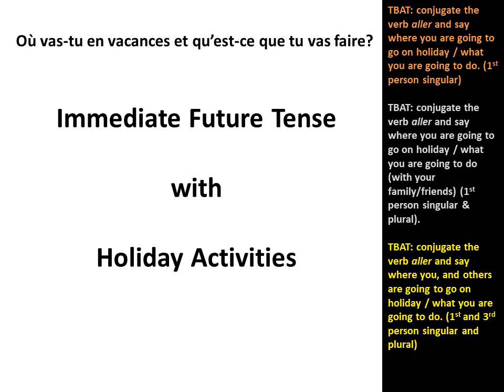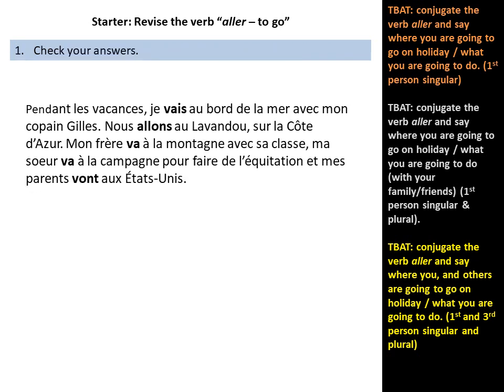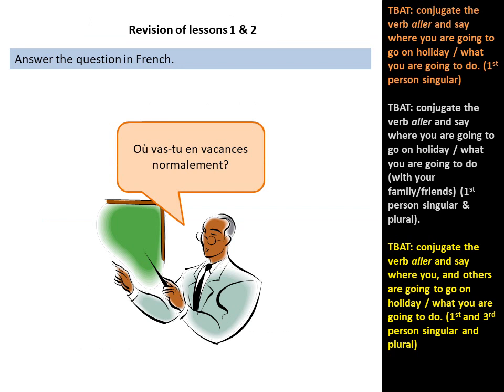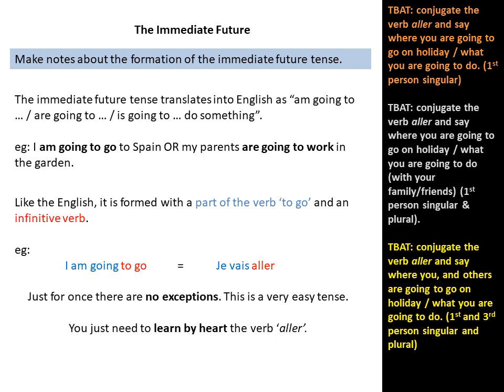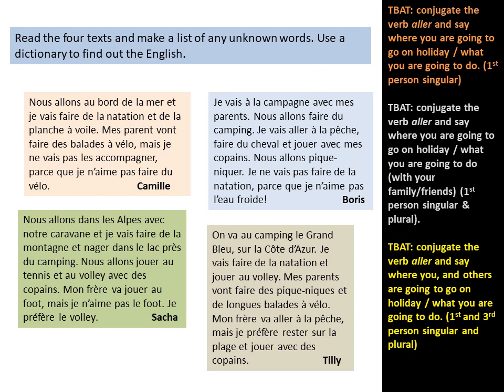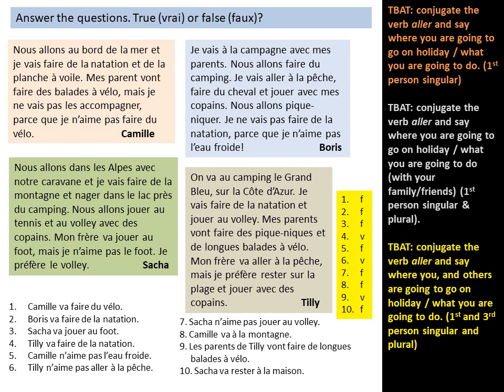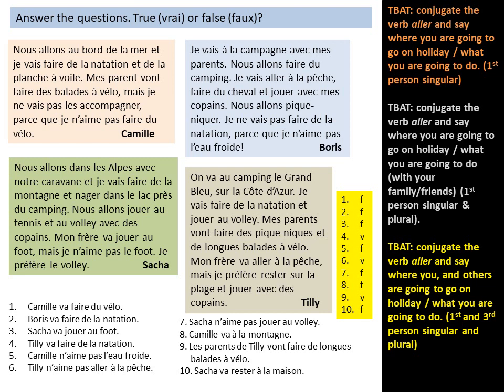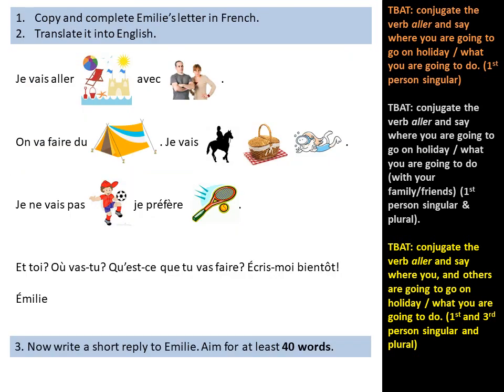Lesson 3 - Holiday activities and immediate future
This lesson is the 3rd in a series of lessons about holidays aimed at students, parents and teachers, for them to use during the school closures of the Coronavirus pandemic. The lesson starts of with a revision of the previous work and then introduces the immediate future.